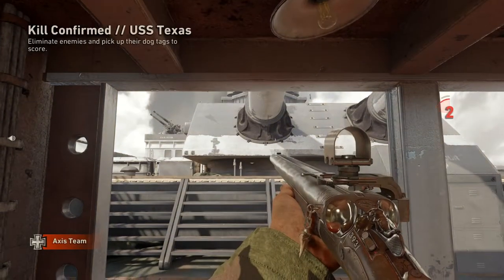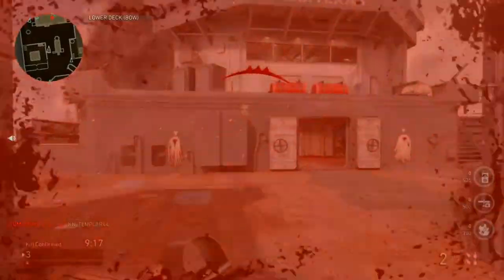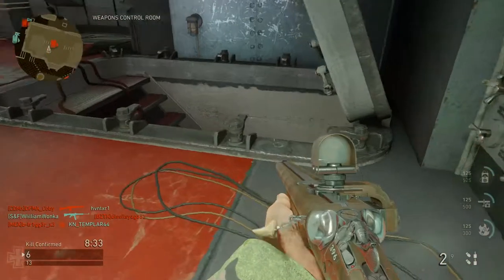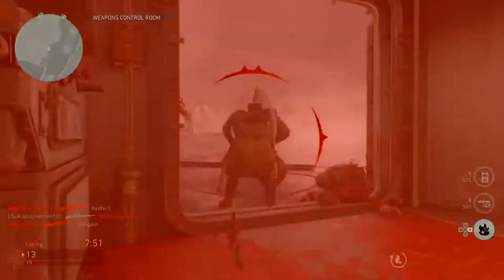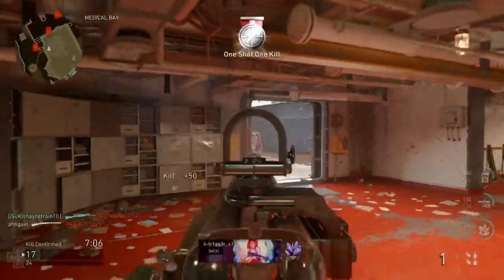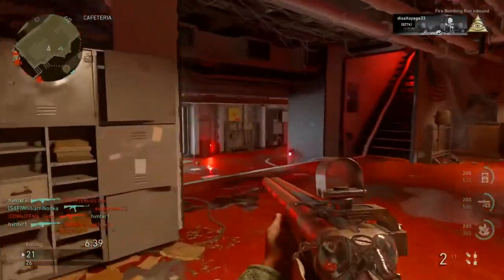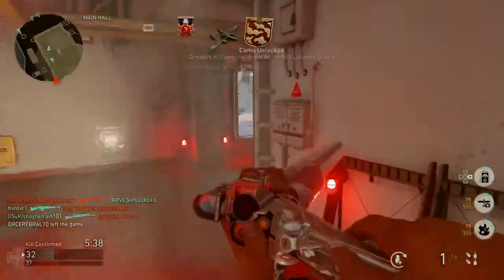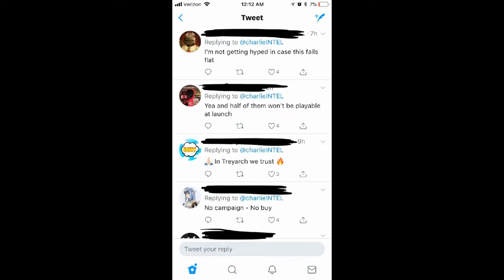Easy M30 luftwaffe drilling kills for gold camo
How to grind easy m30 luftwaffe drilling kills